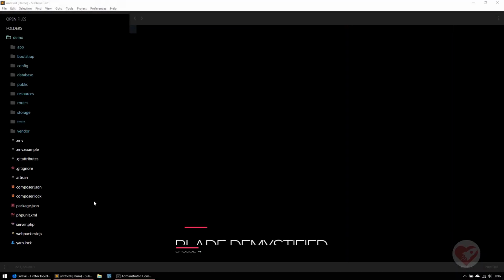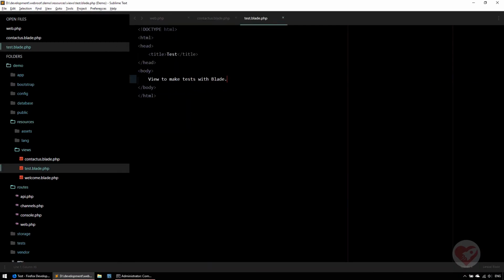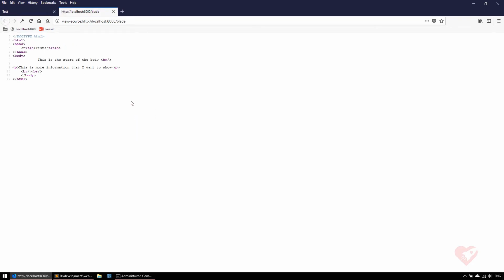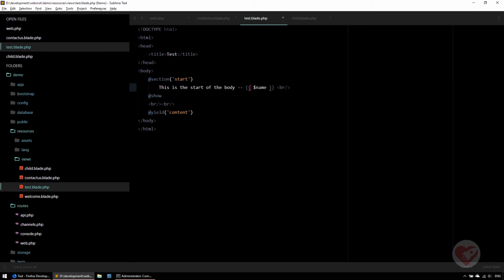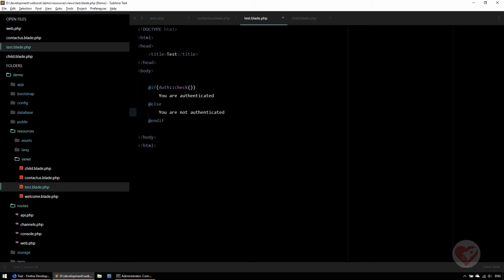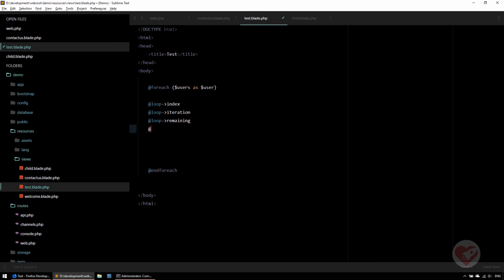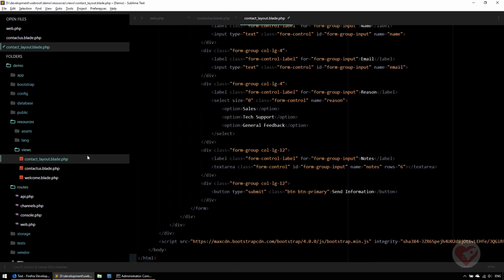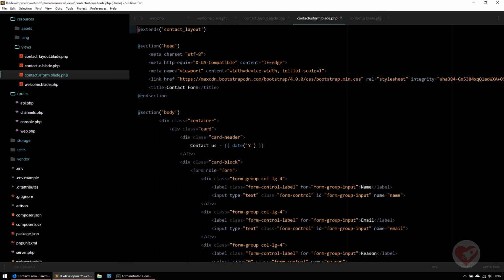Laravel tutorial - Episode 4 - Blade Demystified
In this tutorial we see another amazing part of the Laravel framework that is the Blade templating engine.

Blade allows you to create intelligent views responses where you can process your PHP in a smooth and natural way, using Blade statements and Blade directives!

Also we will learn about how can you structure your views and sub-views in a good organized way, making you with a taste for another tutorial about advanced Blade that I will release in a near future.

Hop in and let's continue discovering Laravel together!